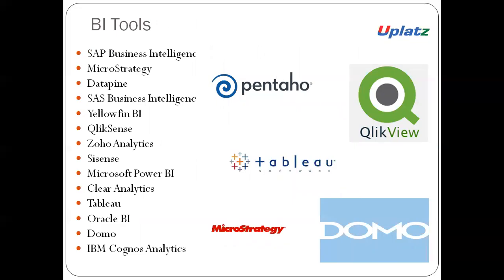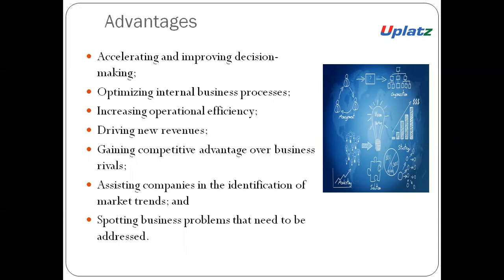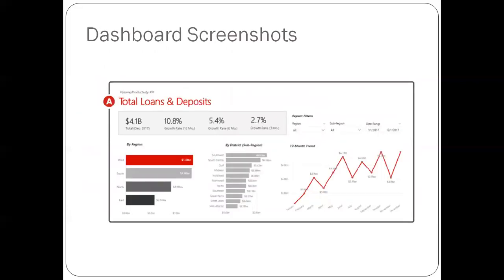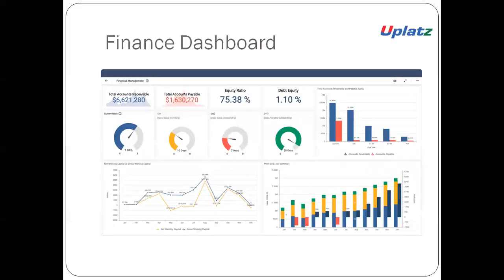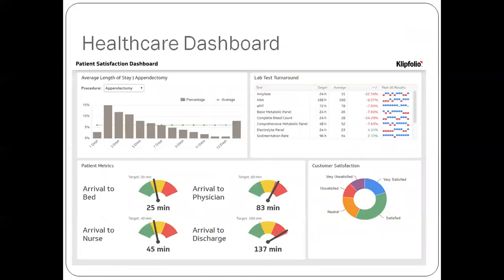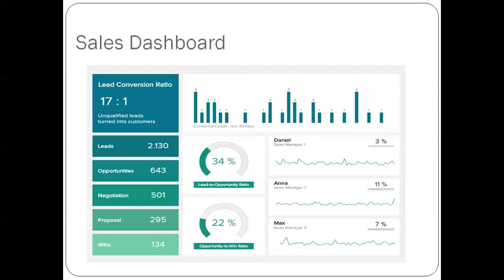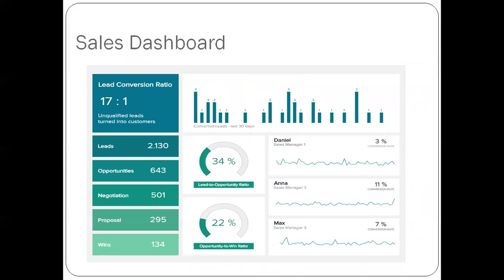Business Intelligence (BI) | Uplatz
| In this video tutorial on Business Intelligence from Uplatz, students will learn Business Intelligence (BI) what it is, its needs, its tools, advantages and many more.

Welcome to our detailed exploration of Business Intelligence (BI). In this video, we’ll uncover how Business Intelligence (BI) platforms can transform raw data into actionable insights that drive smarter decision-making in any organization. We’ll dive into how BI tools enable the import, cleaning, and analysis of diverse data sources—ranging from databases and emails to videos and survey responses. Understanding Business Intelligence (BI) is crucial for establishing a data-driven culture within your organization, where a data warehouse serves as a central repository for all your business data. This foundational setup allows for the efficient cleaning, integration, and analysis of data to generate valuable insights.

Throughout our discussion on Business Intelligence (BI), we’ll highlight the significant features of BI platforms, such as customizable dashboards, real-time data analysis, and enhanced decision-making capabilities. These platforms offer dynamic tools for visualizing key performance indicators (KPIs) and comparing them against business targets. By leveraging BI, organizations can optimize internal processes, boost operational efficiency, and gain a competitive edge in the market. We’ll also explore the differences between dashboards and reports, demonstrating how BI tools can be tailored to meet specific business needs and adapt as your strategy evolves.

SAP BusinessObjects Business Intelligence (simply known as SAP BO or BOBJ) is a reporting and analytics tool aimed at providing business insights and management reporting. SAP BO suite consists of a number of reporting applications that allow users to discover data, perform analysis to derive insights and create reports that visualize the insights. SAP BusinessObjects BI enable the organizations to connect to any data source, structured and unstructured, relational, multidimensional or hybrid databases, OLAP cubes, documents, e-mails, social media, etc., process this data into useful information, and place it in the users hands for easy, yet dynamic and personalized visualization leading to increased sales, conversions, and customer experience. Important components of SAP BO are SAP BI Launch Pad, Web Intelligence, Information Design Tool (IDT), SAP Lumira, SAP Dashboard Designer, Crystal Reports, SAP
Interested in learning the complete course.

Business Intelligence (BI) Training

Syllabus

Decision Making and Decision Support Systems
Business Intelligence Concepts and Platform Capabilities
Data Visualization and Dashboard Design
Business Performance Management Systems
BI Maturity, Strategy, and Summative